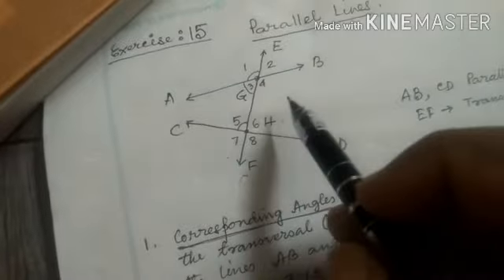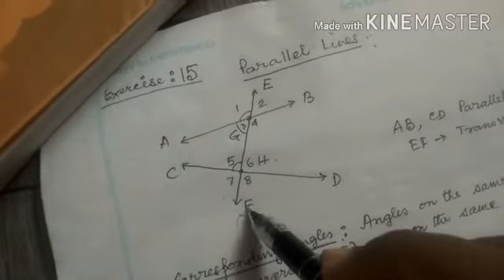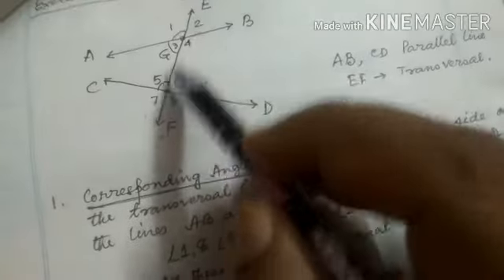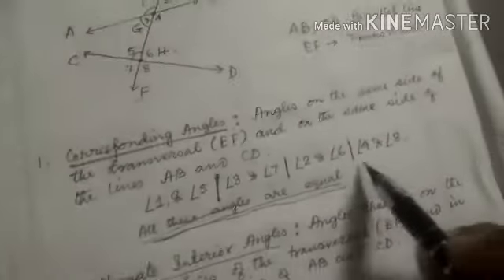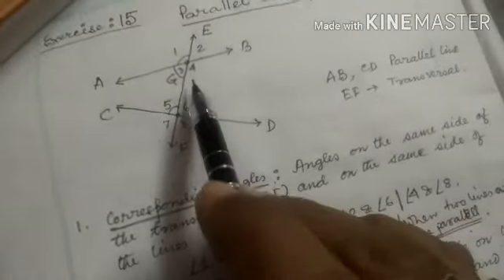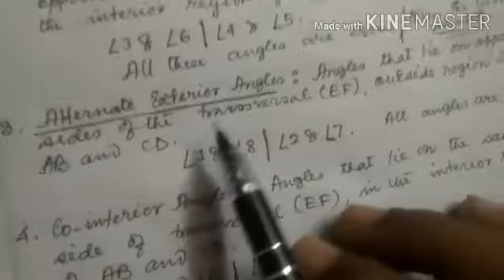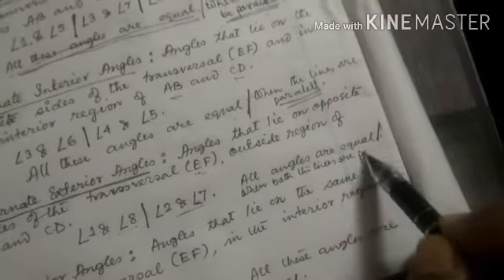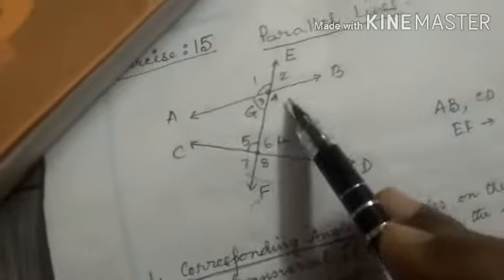ICSE-7 Mathematics Parallel Lines [ Chapter-15] | Asish Tuition Classes | Mind Field appritiate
Asish tuition classes is mainly  a competetive exam, general education, business idea, unknown facts and information based channel. But all educational videos including polling training will be very helpful to you.